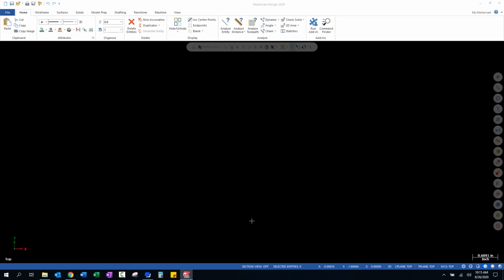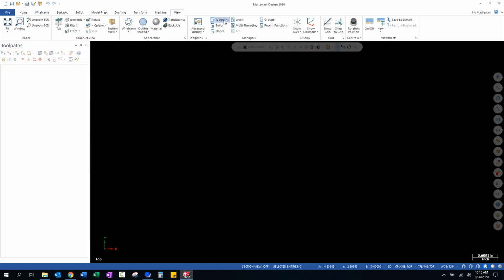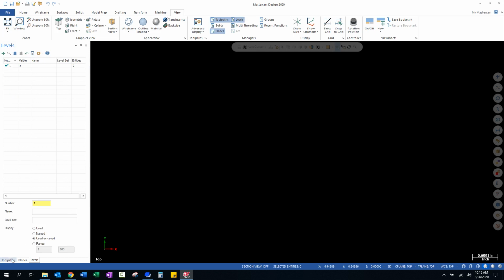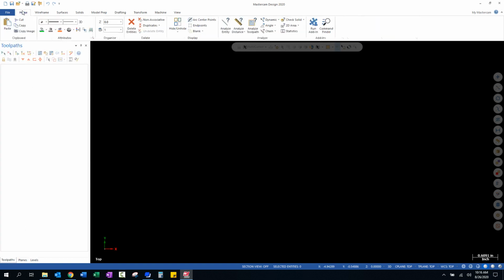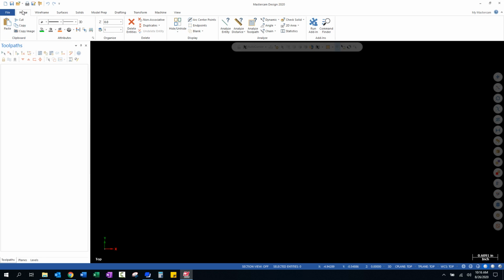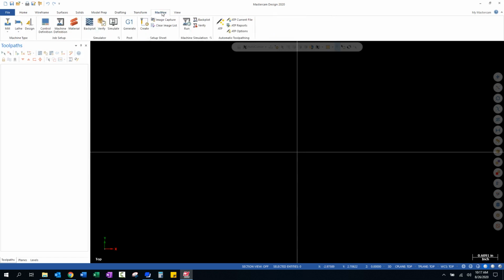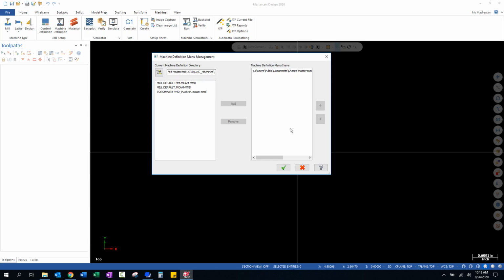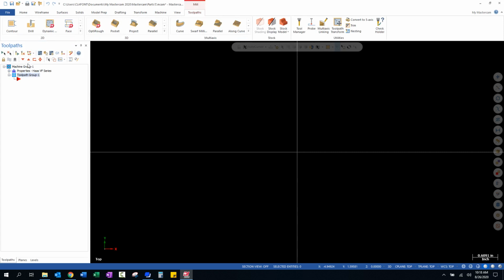MasterCAM - Getting Started Interface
In this video, we will go over the first three basic steps when starting MasterCAM.  We talk about the toolpath manager, the orgin indicator, and the machine definition selection.